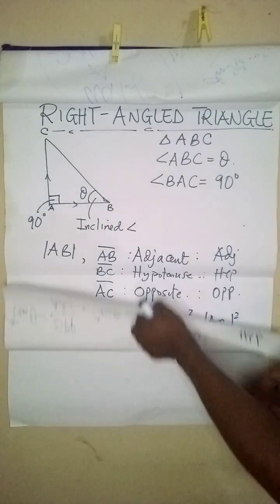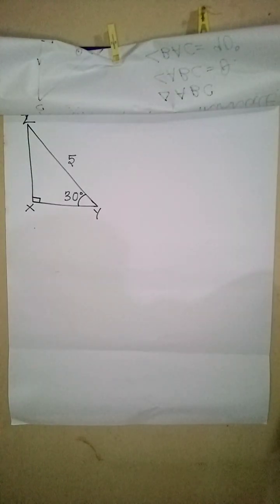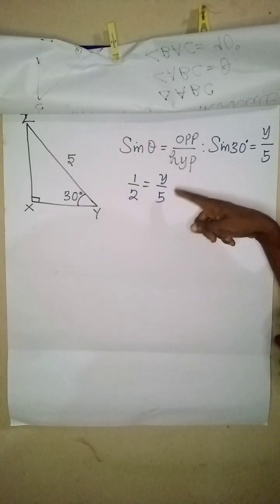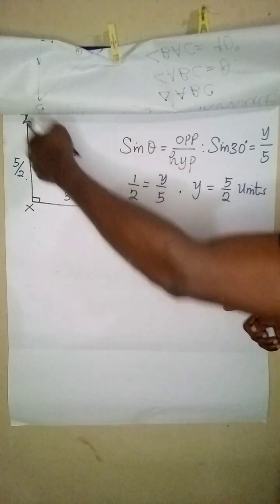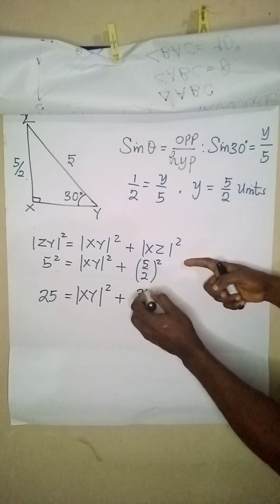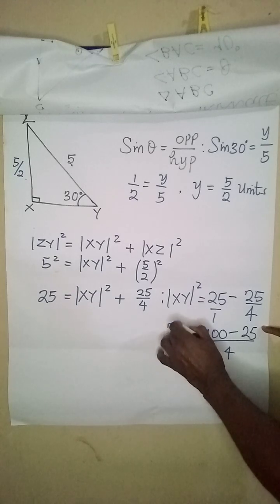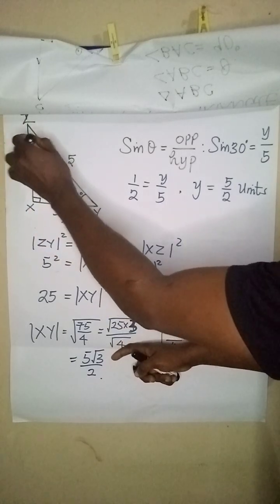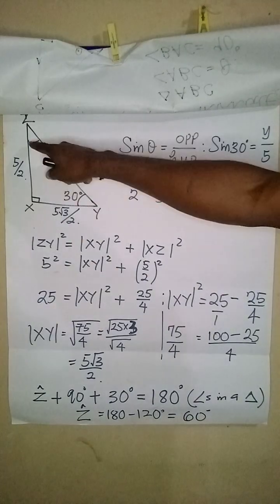INTRODUCTION TO TRIGONOMETRY PART2. RIGHT ANGLED TRIANGLES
The Video introduces a very basic study on right angled triangles, Pythagoras theorem, Basic Trigonometric ratios.